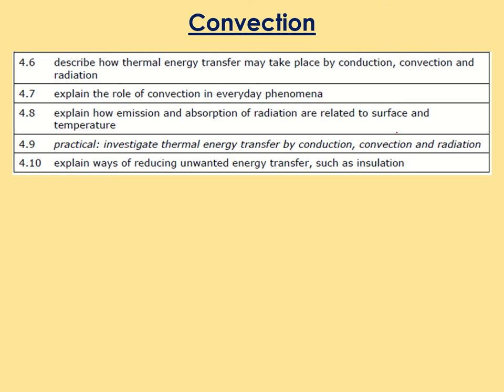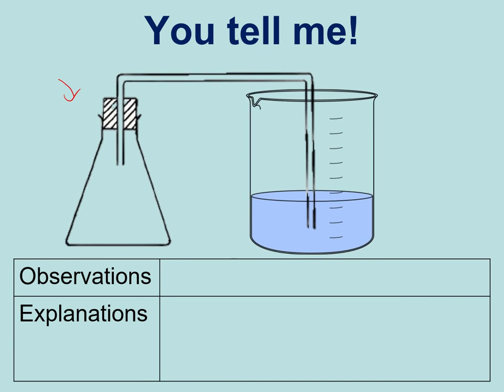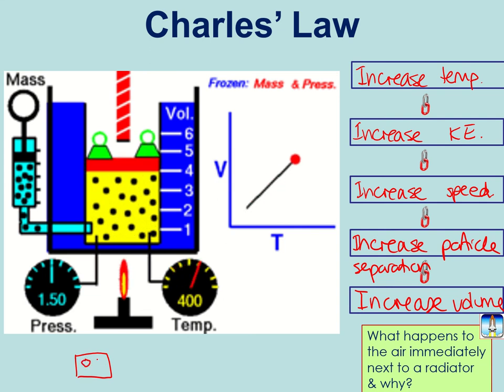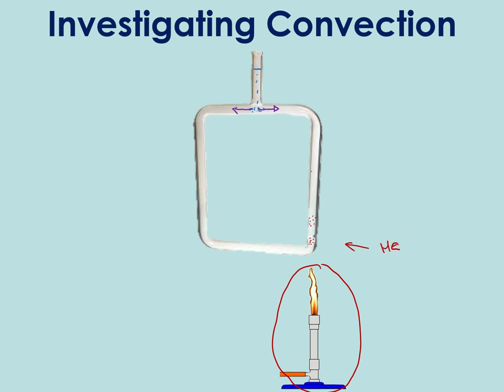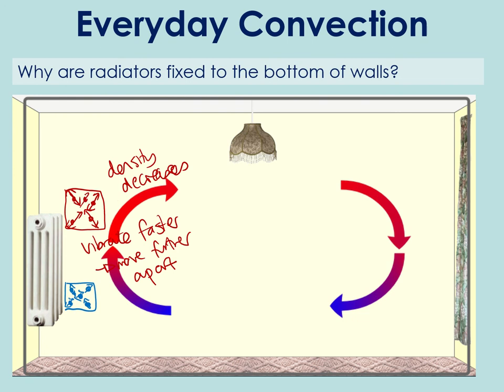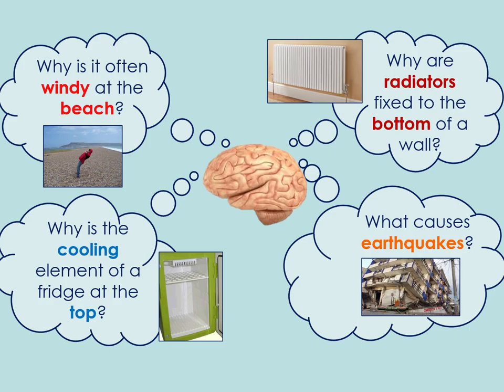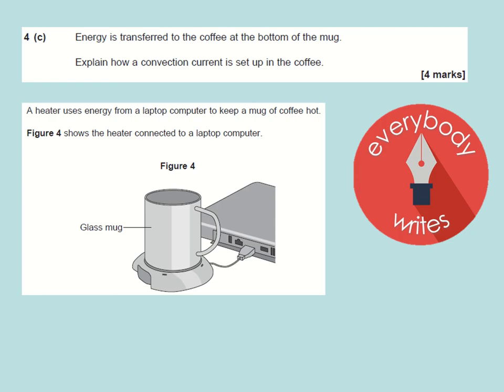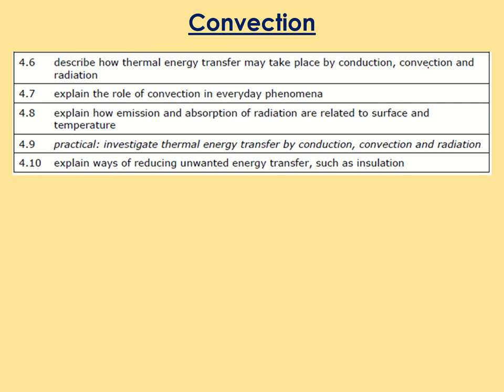4bii Convection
EdExcel IGCSE Energy Resources & Energy Transfers